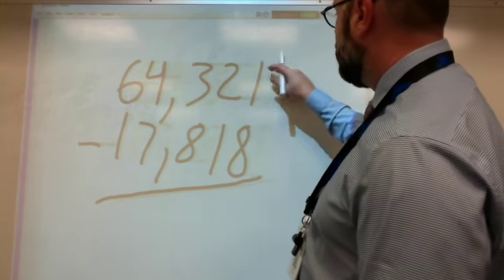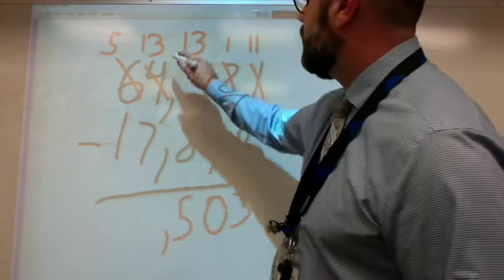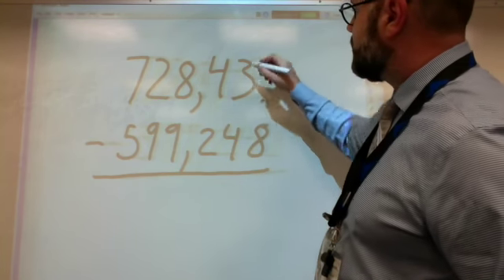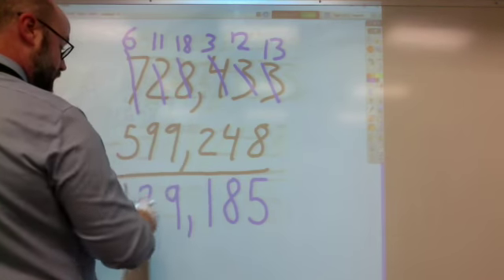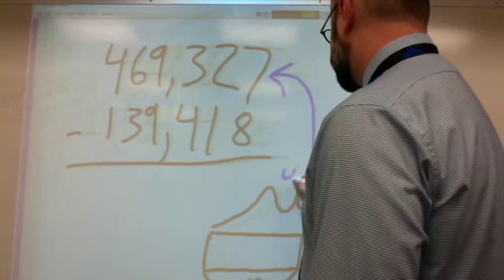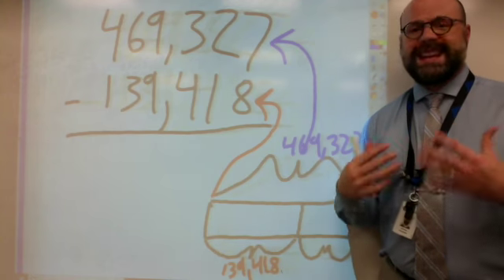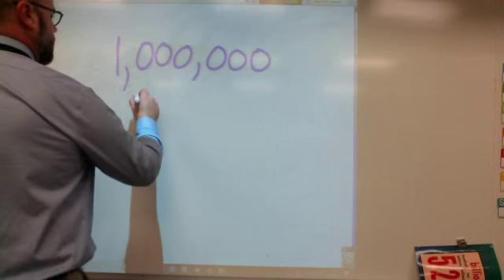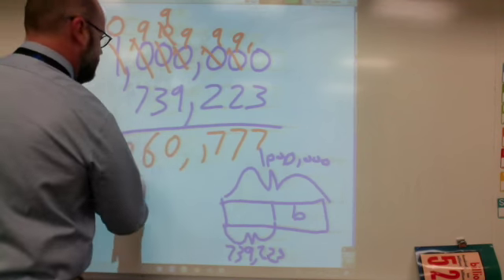Subtraction! 10-1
This video is about Subtraction! 10-1